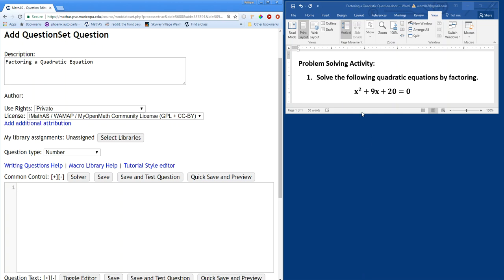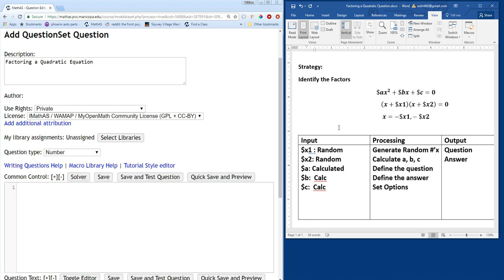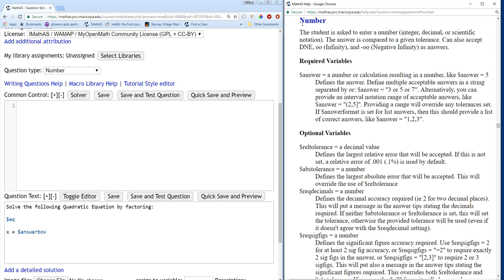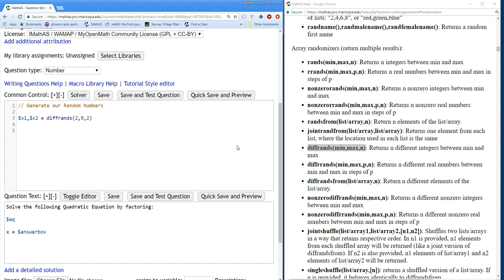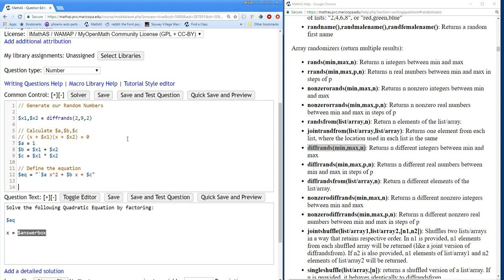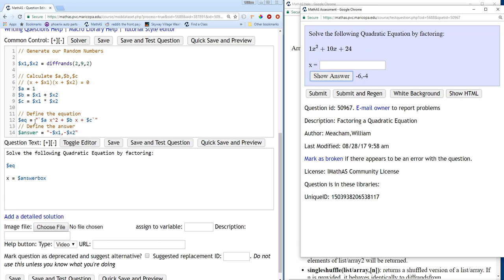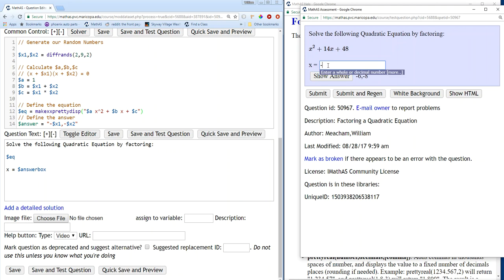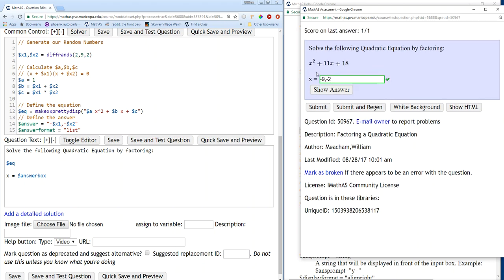MathAS Programming, Factoring Pt1